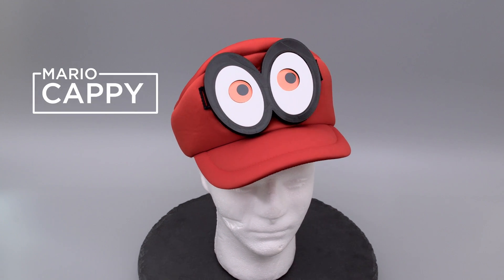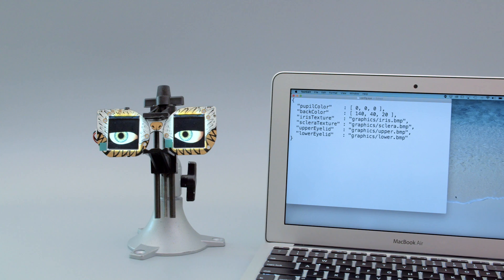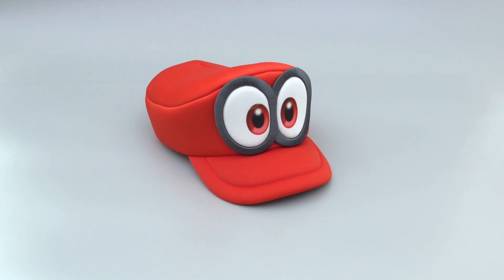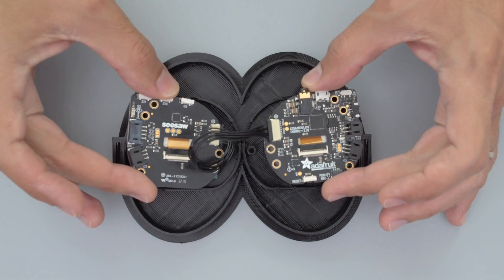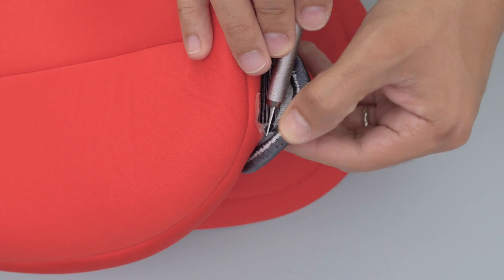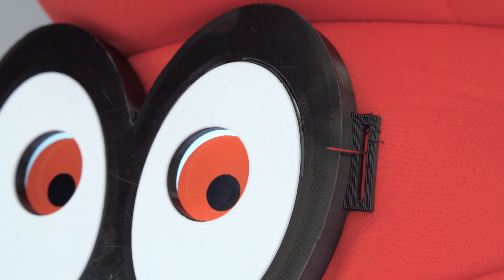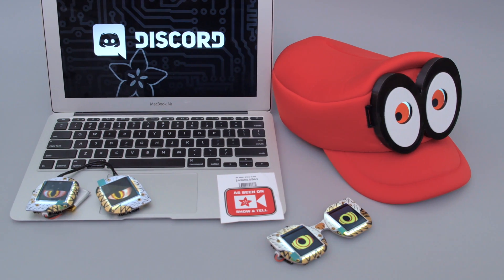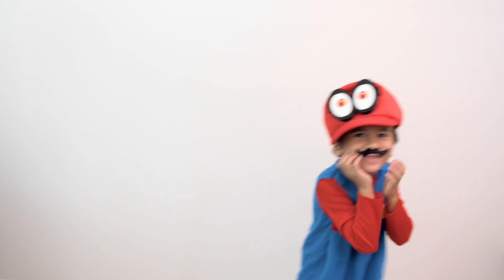Mario Cappy with Animated Eyes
In this video we’ll show you how to use Adafruit’s Monster M4sk and attach it to your hat with our 3d printed case.

The Adafruit Monster Mask is an all-in-one board that’s designed for beginners looking to add electronics to their projects.

With the monster mask you can customize the eyes to match the theme of your character.

The board is designed so it can be split apart and joined back together with a cable. So you separate the eyes or bring them closer together which is great for projects like Cappy.

It's really easy to customize the look of the eyes. Just open the text file and change things like the size of the iris or the color of the pupils.

Check out the Learn guide for a quick start and read through all of the different options you can play with. The guide covers everything you need and there’s lots of great projects for inspiration.

You can get the parts to build this project, links are in the description.

Download the files and 3d print the parts. If you need to make any changes, you can modify the source files and remix the design.

We got this really nice Cappy hat from Amazon. It’s got padded polyester so it feels comfortable.

You can separate the eyes using flush diagonal cutters. Just follow the perforated holes. Be sure to do this in a well ventilated area and avoid breathing in any dust.

With the PCBs separated, you can connect them back together with a 9-pin JST SH cable. This gives you about 10cm of distance. For this project we’ll bring them closer together.

Start by installing them into the case. You can use M3 nylon screws to secure them to the built-in standoffs – An electronic screwdriver makes this much easier.

This 500mah lipo battery should give you about 3 hours of battery life.
You can use foam tape to stick it behind the PCB.

The eye covers are printed white PLA filament and super glued on top of the case.

Next we’ll need to remove the existing eyes from the hat.
Start separating them by pulling apart the edges.
We used a ceramic blade to slice through the glue.
We were pretty careful not to cut the fabric or any of the threads.
You’ll want to take your time if you want to salvage these eyes.

The 3d printed case is large enough to cover up any glue stains or strands of thread.

To attach the case to the hat we used a needle and thread. We designed tabs on the side of the case so you can stitch it to the hat. You can create a running stitch by passing the needle in and out of the fabric. Just be sure to make a knot and tie off the thread to keep it from coming undone.

And there you have it! That's how you make Mario’s Cappy with animated eyes.

If you have any projects you’d like to share, we invite you to come on adafruit’s show and tell live stream. Attendee’s get a free vinyl sticker. Also be sure to join Adafruit’s Discord server and
become apart of the community!

Mario Hat on Amazon